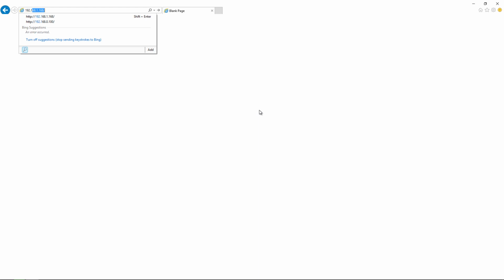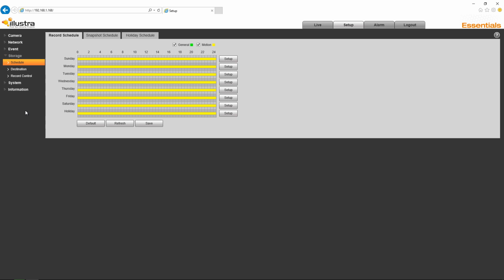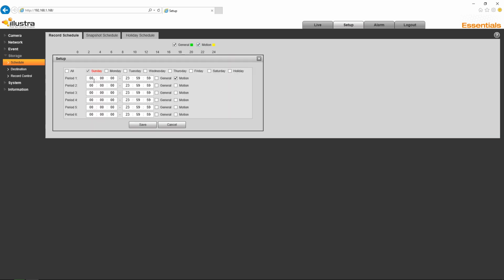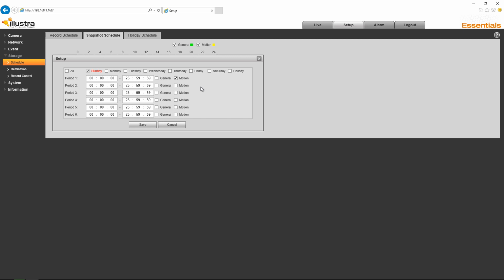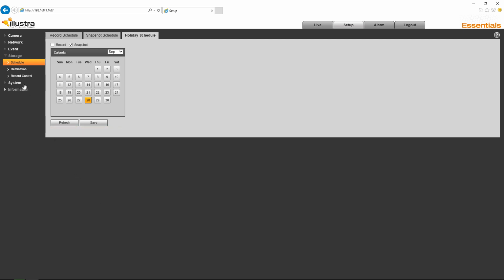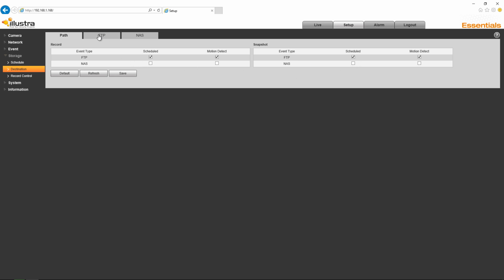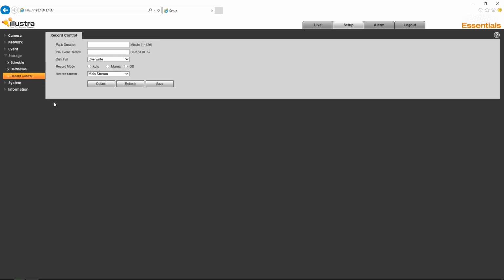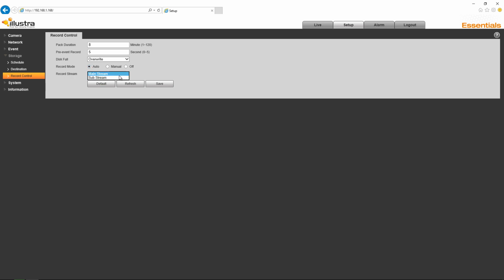Illustra Essentials - Storage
Illustra Essentials Storage: Storage settings (including FTP and NAS) on Illustra Essentials.

Introduction 00:00
Guide 00:11